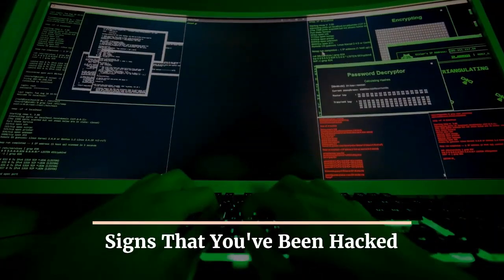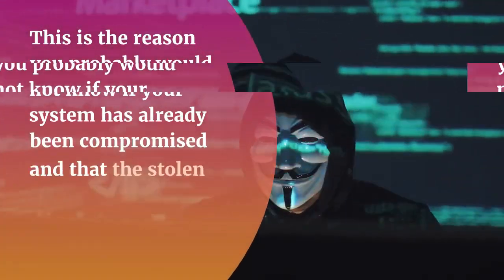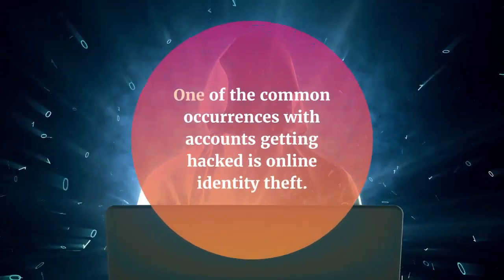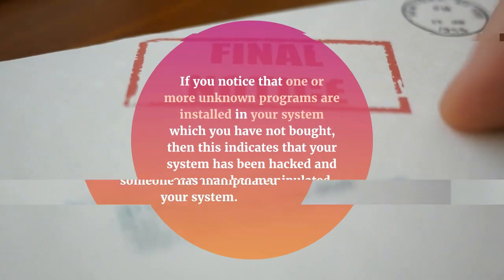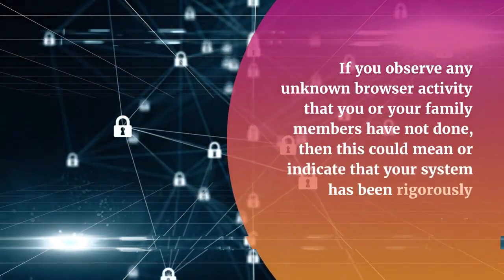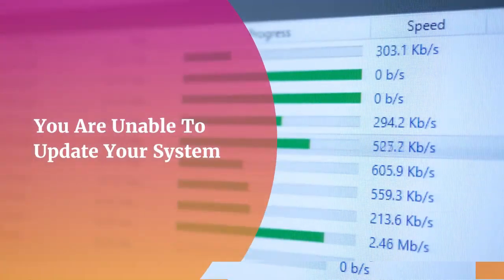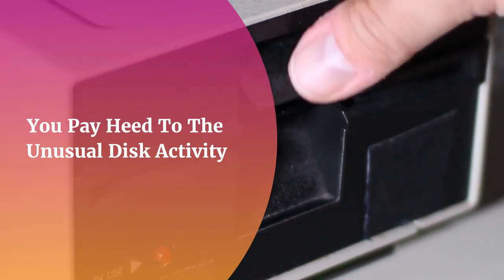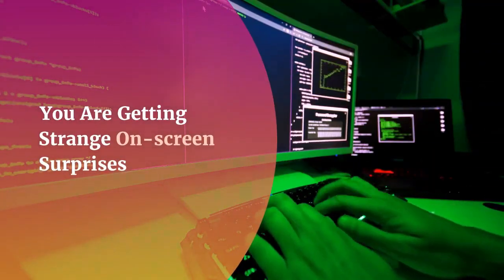Signs That Your PC have been Hacked | علامات تدل على أن جهاز الكمبيوتر الخاص بك قد تم اختراقه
There are important signs your computer has been hacked and your data has been stolen. What should you do? Learn the easiest ways to protect your computer from hackers.

Cyber-attacks have recently become a very popular problem, so everyone is worried about protecting their data. To prevent your passwords or other important data from being stolen, you have to pay attention to any changes on your computer.

What you should do:
• Warn your friends and other people to whom you sent emails that your computer has been hacked. Tell them not to open messages from you and not to click on any links from you.
• Tell your bank about a possible leak of your data. Find out how to protect your money.
• Delete all unfamiliar programs and also those you can’t launch.
• Install a reliable antivirus and scan your system. Some companies make trial versions.
• Change the passwords on all your accounts.
• If you still feel that the problem is not solved, ask a specialist.

If it matters to you, it matters to us. We are in the people business.

⚠️ 📣Warning: These videos may cause people with photosensitive epilepsy to convulse in seizures.